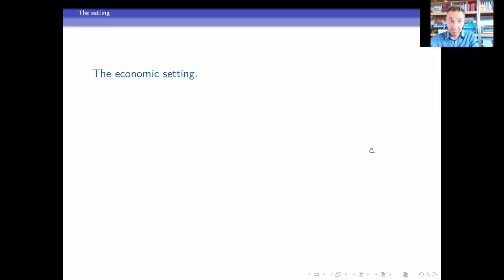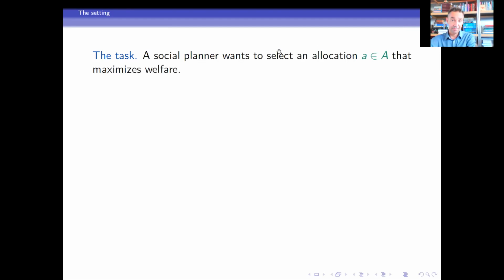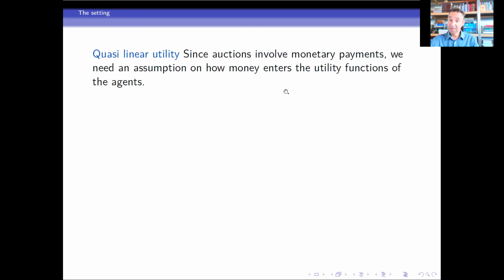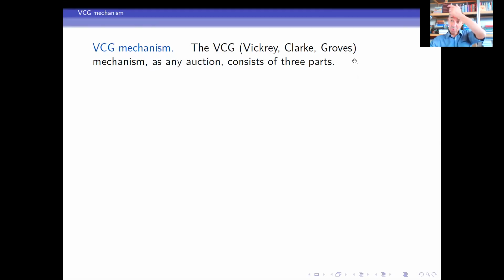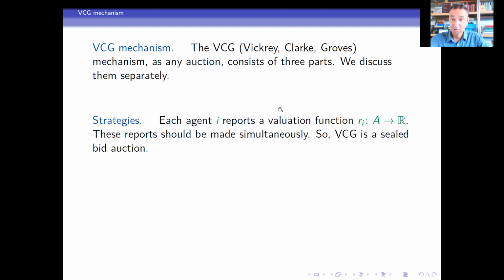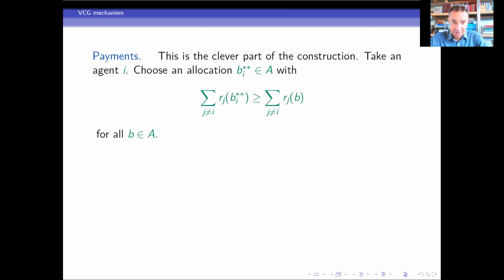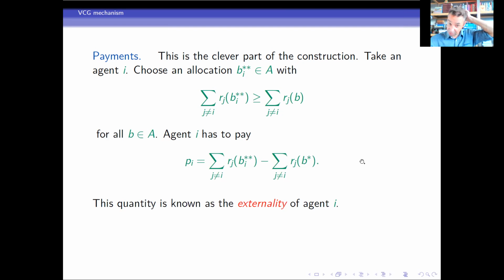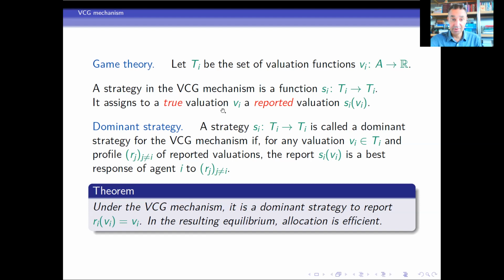Recorded Lecture VCG Theorem